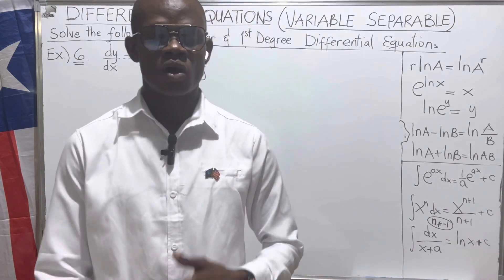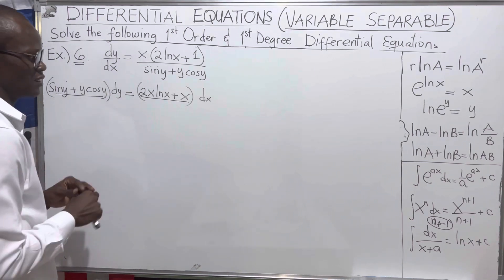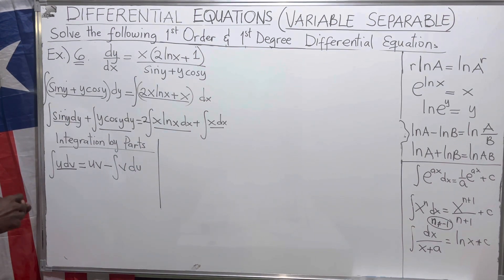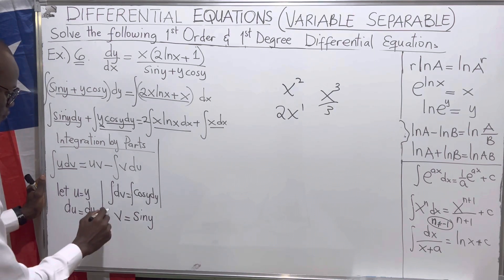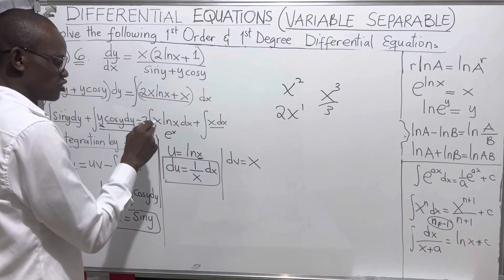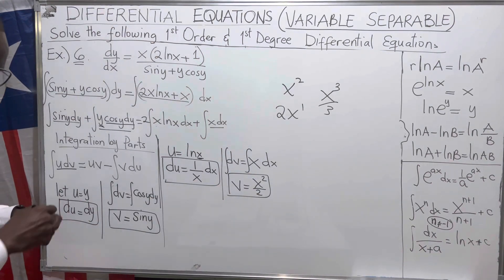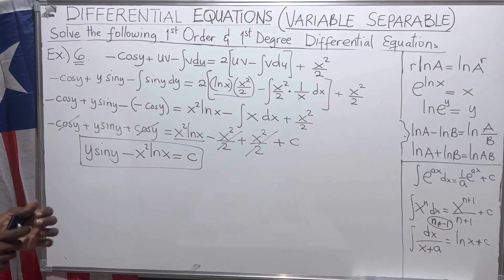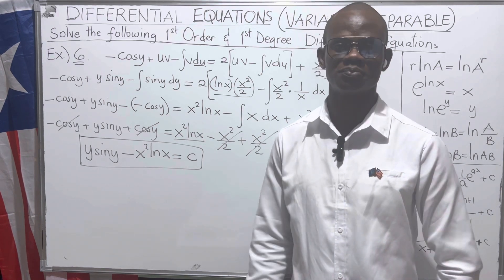Lesson 38 | Ex 6 Variable Separable (Type I) of First Order Linear Differential Equations